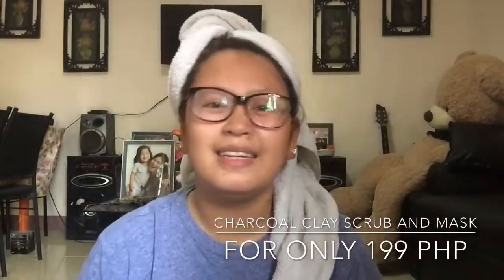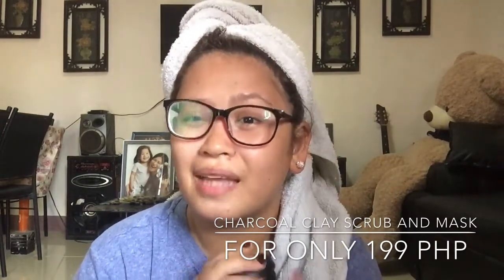MINI BeautyMNL HAUL + SIMPLE SKIN CARE ROUTINE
Hello Guys,

Hope you will like this mini BeautyMNL HAUL and my simple skin care routine.

I used Laneige fresh calming trial kit and Charcoal clay scrub & mask.